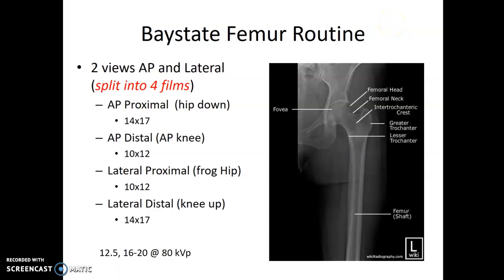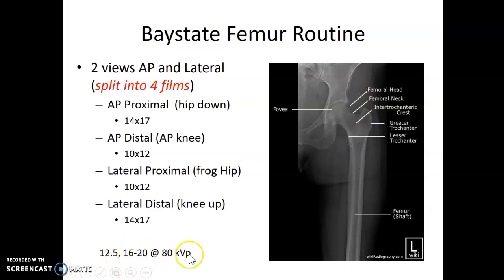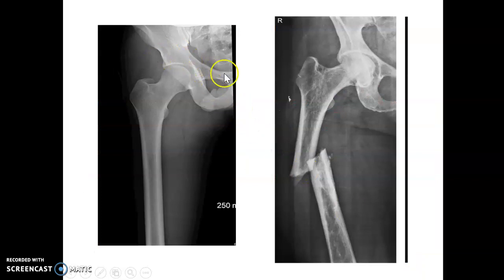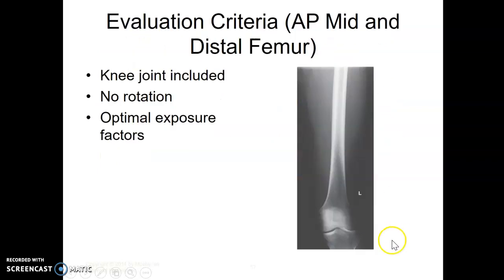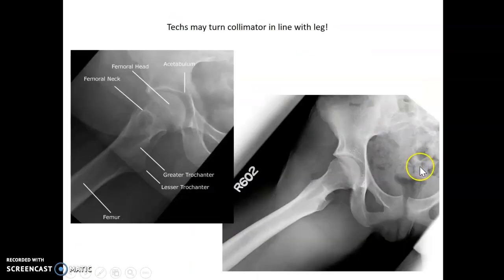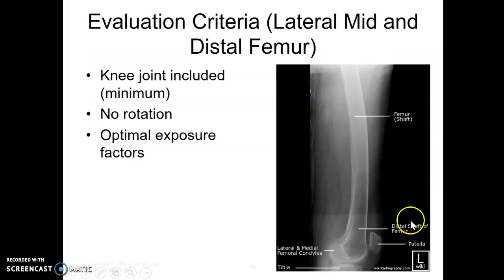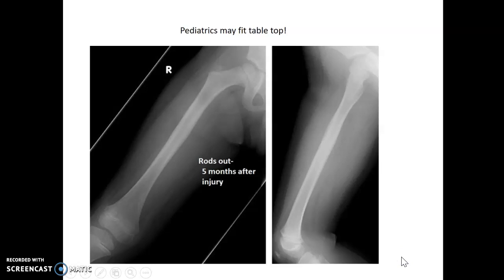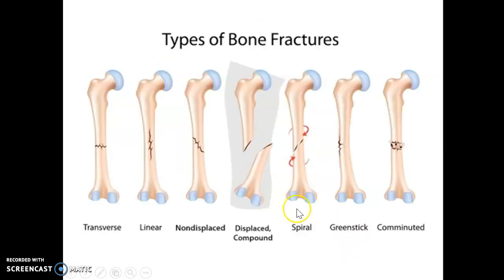Femur x-ray protocol